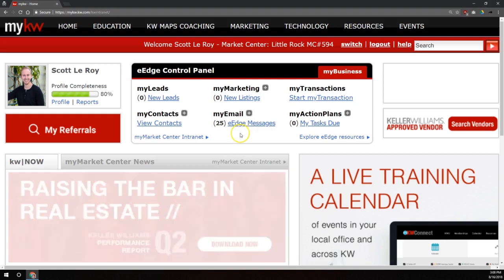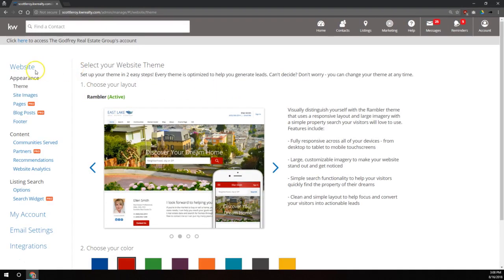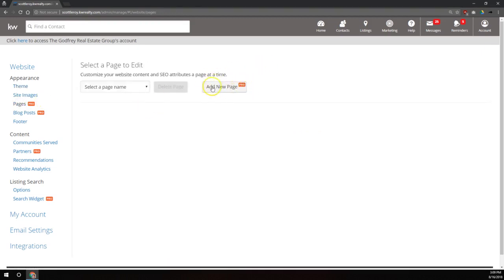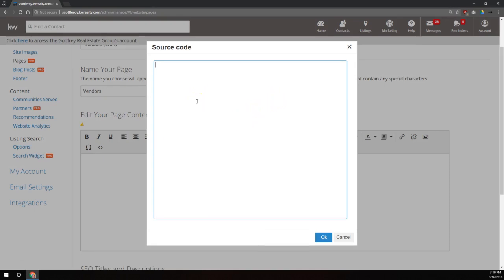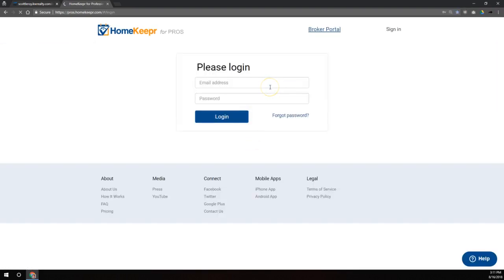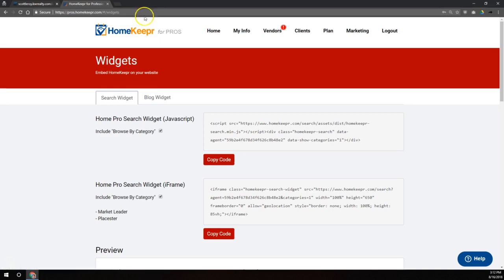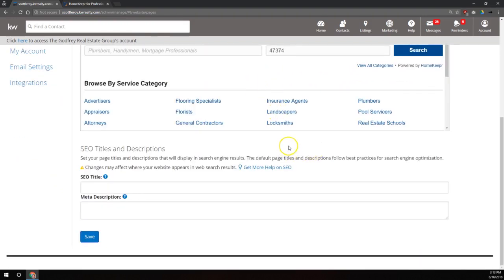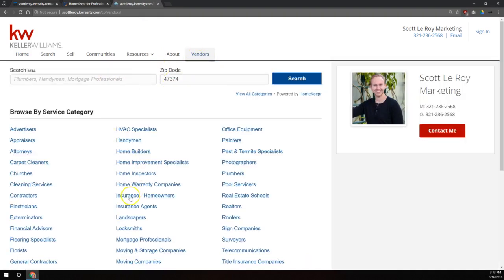MyKW/eEdge Tip - Add Your Homekeepr Vendors Widget To Your eEdge Website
Learn how to add your Homekeepr Vendor widget to your eEdge Website to to let visitors search your preferred vendors from your Homekeepr account with Robert Greenstreet of Scott Le Roy Marketing!